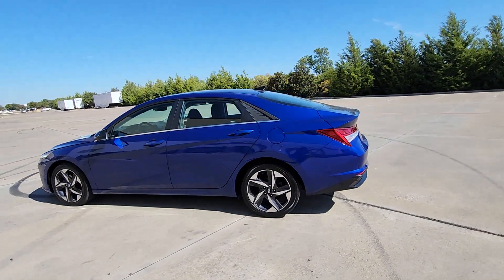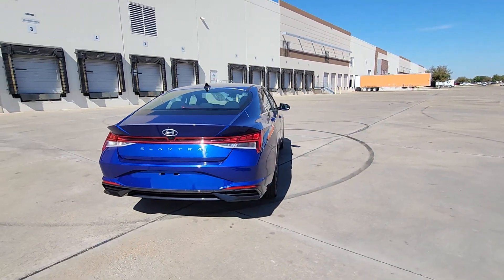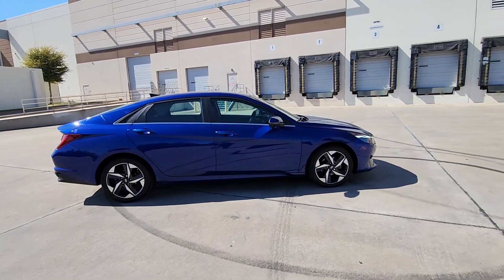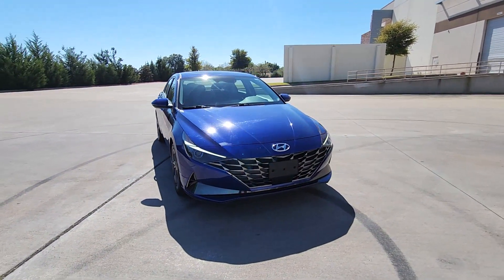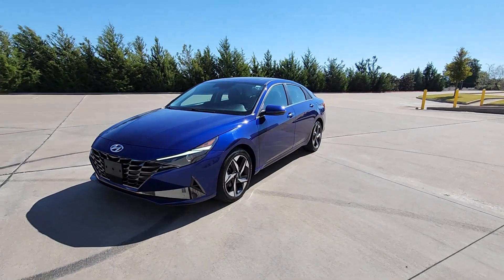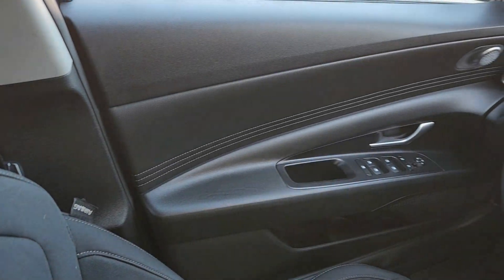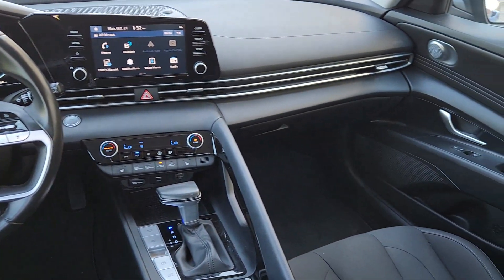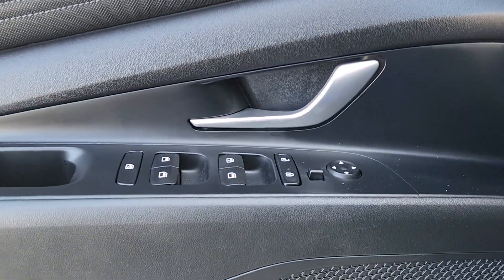2022 Hyundai Elantra SEL Arlington, Dallas, Grand Prairie, Forest Hill, Fort Worth TX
Pre-Owned 2022 Hyundai Elantra SEL available at Vandergriff Hyundai located in 1120 I-20 West, Arlington, TX, 76017. Servicing the Arlington, Dallas, Grand Prairie, Forest Hill, Fort Worth area.
Please mention the stock NH057739 when you contact the dealership for this vehicle.

You will be amazed by this   2022  Hyundai Elantra.  Make a fresh start every day in this modern, tech-savvy Elantra. With svelte styling, loads of driver-focused tech, fuel efficient performance, and a suite of the latest safety features, this smart compact sedan brings new energy to every drive. The following are some of this vehicles highlighted options: Apple Carplay®/Android Auto®, Sun/Moonroof, Navigation System, Keyless Entry, Satellite Radio, Back-Up Camera, Steering Wheel Audio Controls, Electronic Stability Control, Aluminum Wheels, Alarm. Innovation meets refinement in this modern, energetic Elantra. See for yourself when you take it out for a test drive. Our professional staff looks forward to giving you excellent service!